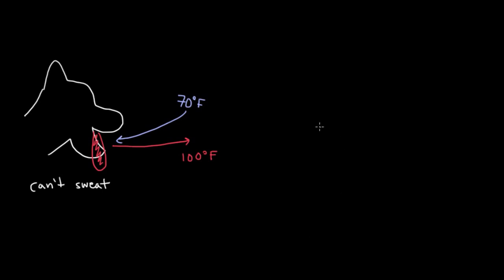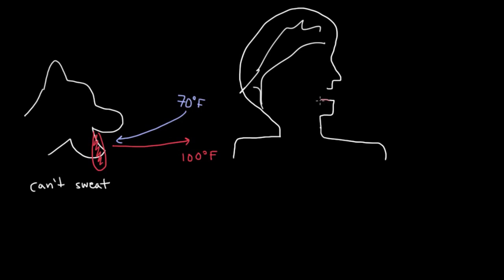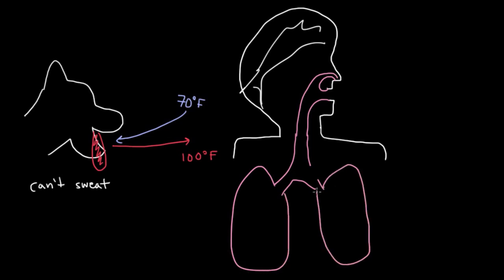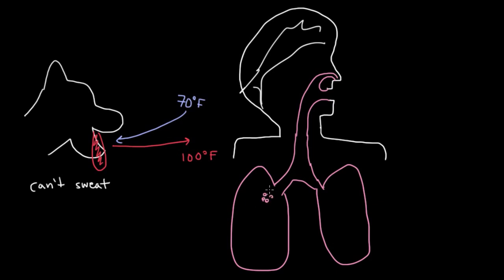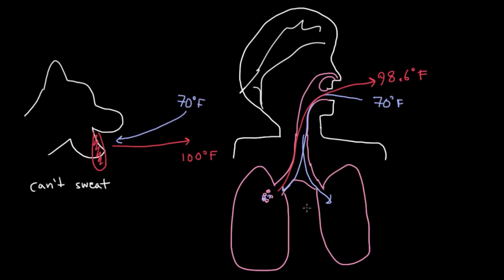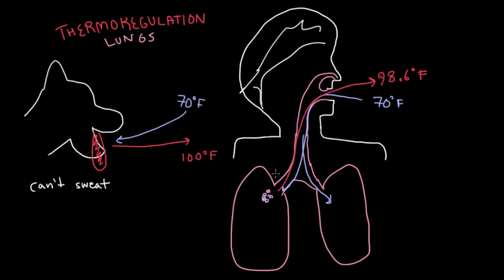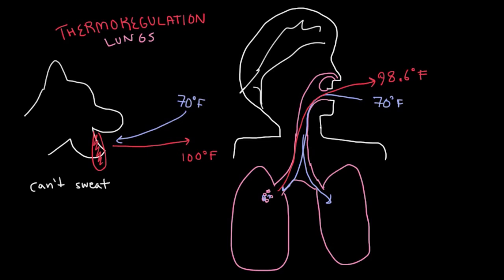Thermoregulation in the lungs | Respiratory system physiology | NCLEX-RN | Khan Academy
Created by Patrick van Nieuwenhuizen.